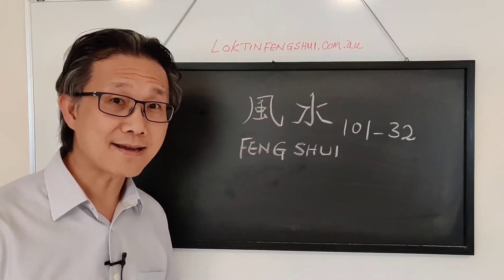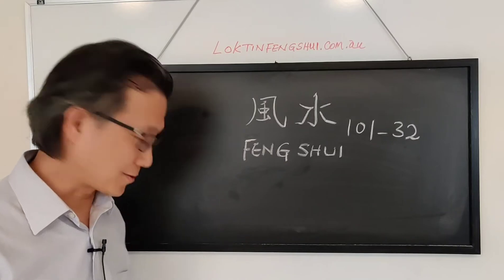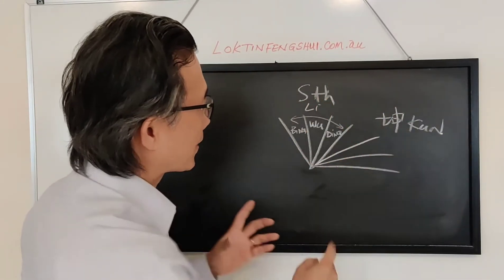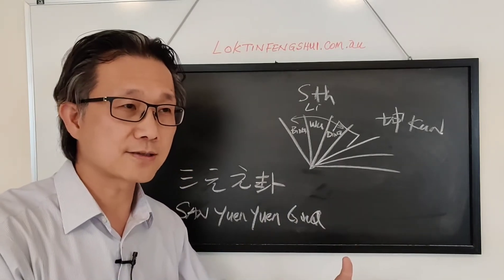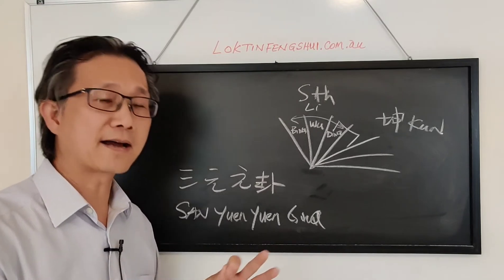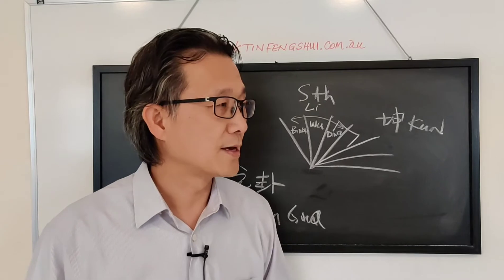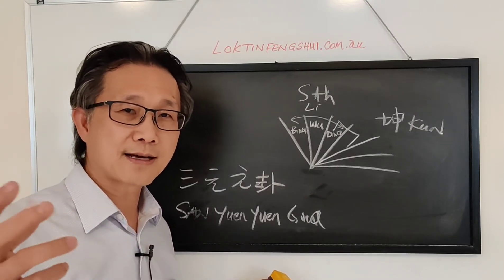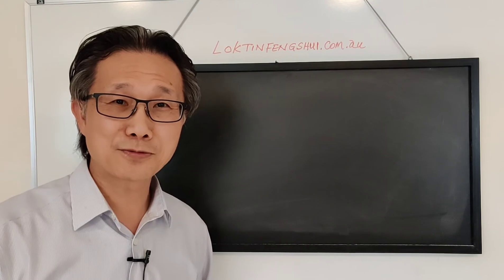Feng Shui for beginners #032 8 Mansion Feng Shui finale and the Most important feng shui techniques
Feng Shui for beginners, classical Feng shui videos (32nd video) is here.
I provide Feng Shui tips for beginners who are interested in classical, genuine Feng shui method and techniques for someone wants to learn more about Feng Shui that works and would like to become a feng shui consultant, even become a Feng shui master to help more people.

Classical Feng Shui for beginners provides the most systematic and complete
REAL Feng Shui techniques for you to study at your own leisure.

"The Best Feng Shui videos available on youtube free." One of the comments to my Feng Shui videos on my facebook page.

In this video, we continue with the classical eight mansion or 8 house feng shui system, the finale of eight mansion feng shui and one of the most important feng shui techniques.

You can find more information about me here.